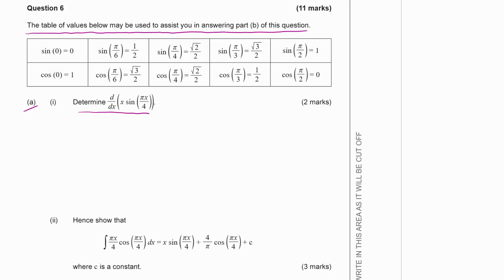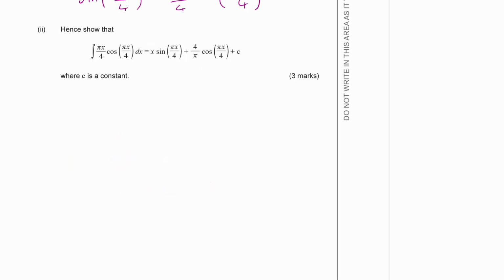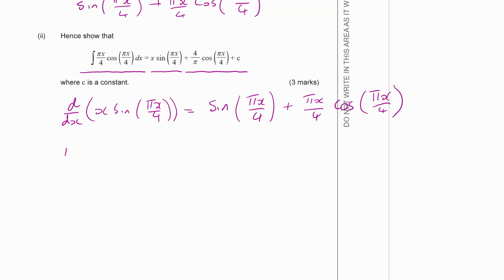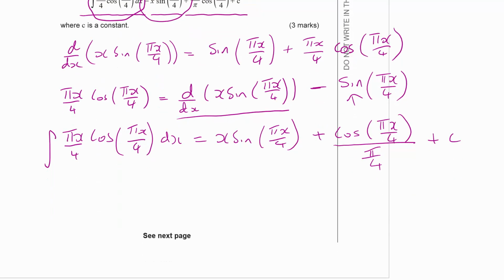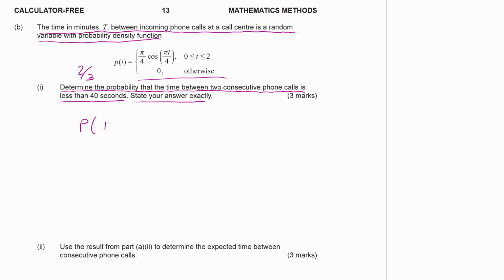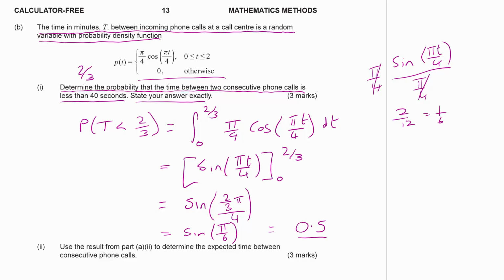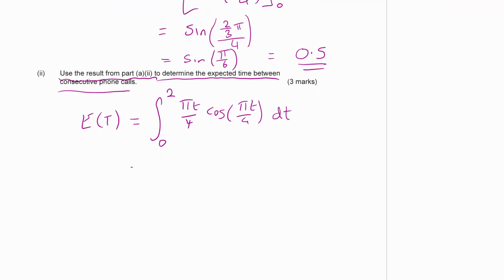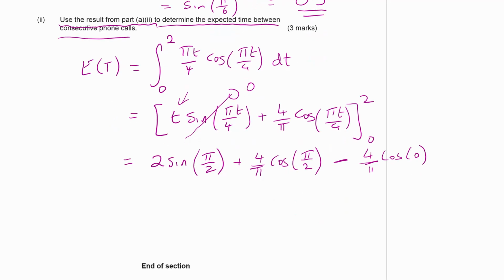WACE MAM 2022 Q6